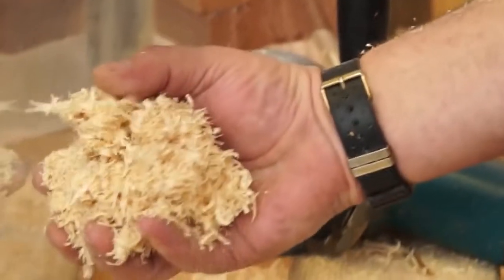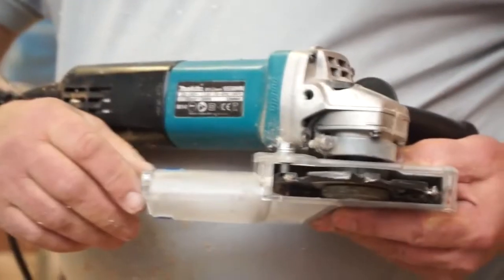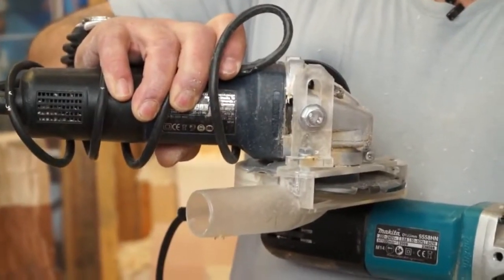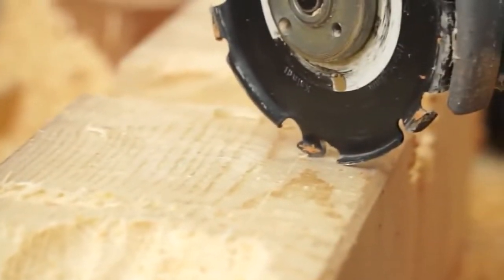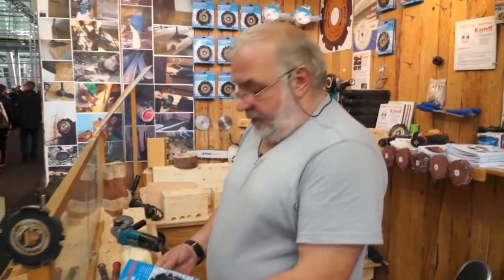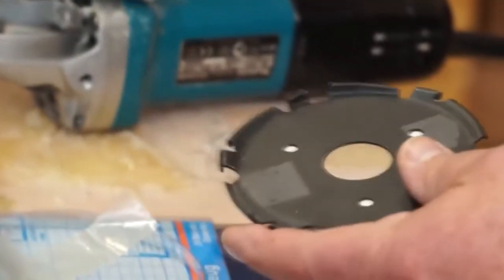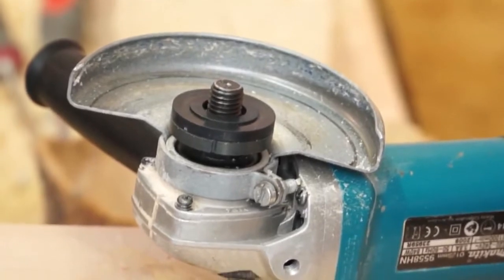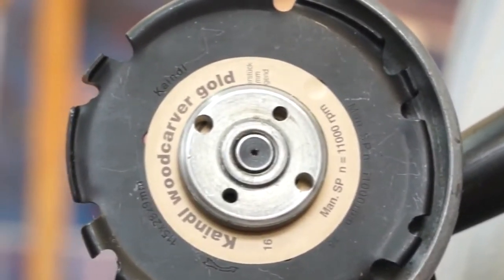Kaindl 115 Taş Motoru Toz Koruyucu Güvenlik Aparatı - nalburcuk.com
115 mm Taş motorlarının hepsine takabilirsiniz. Alman malıdır.
Kırılmaya dayanımlı şeffaf cam elyaf malzemeden imal edilmiştir.
Elektrikli süpürgenizi veya toz emme makinenizi kullanarak çalışabilir ve toz sorununu ortadan kaldırabilirsiniz.